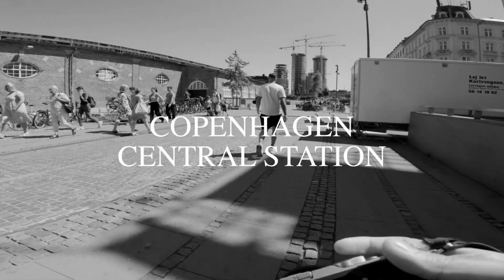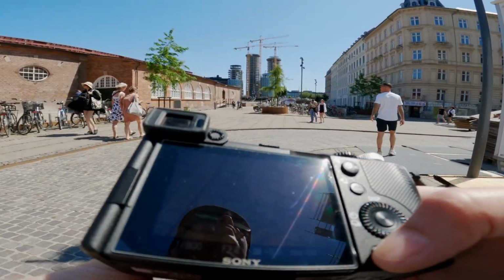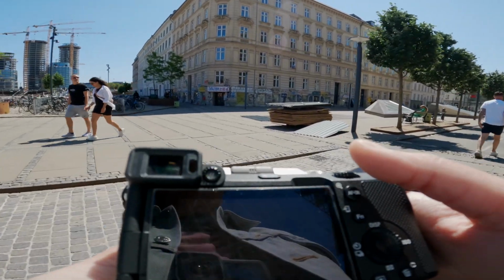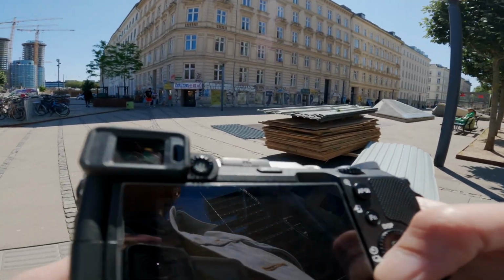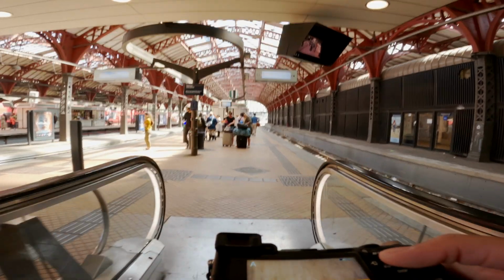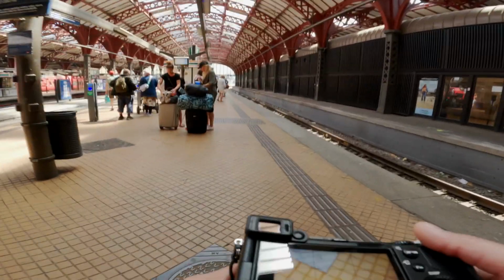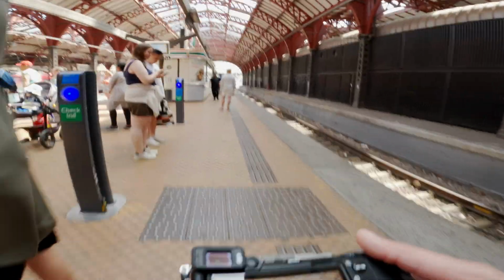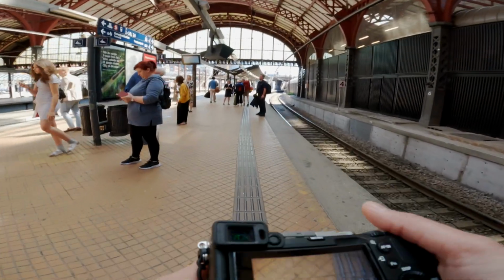POV | Street photographer vs One location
In this POV I challenge myself by only doing street photography at ONE LOCATION. Follow along and see the results and my thoughts on it.

Time stamps:
00:00 - Intro
00:30 - One location x Street photography
06:18 - Final thoughts

📸 Street Photography gear I use:
CAMERA(S):
Fuji x100v black
Sony A7C
LENSES:
Sony Zeiss 55mm 1.8
Sony 85mm 1.8
Sony 35mm 1.8
Sigma 24mm 1.4 ART DG DN
Accessories:
Fuji WCL lens converter (28mm)
Nisi Black Mist Filter 49mm
PolarPro 82mm Peter McKinnon VND | Signature Edition II (2-5 Stop)
Camera Bag: WANDRD ROGUE Sling 3L
GoPro Hero 10
Peak Design Cuff Camera Wrist Strap
Tripod: PGYTECH MantisPod Pro
PHOTOGRAPHY INSPIRATION:
Ernst Hass - New York in Color, 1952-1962
Fred Herzog: Modern Color
The Unseen Saul Leiter